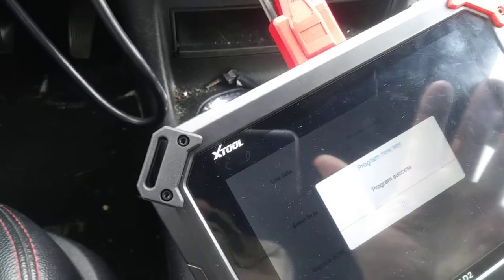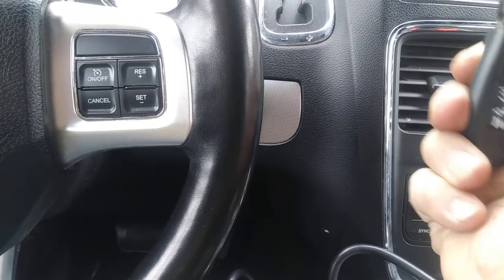Programming key fob 2011 Dodge Caravan with X100 Pad 2